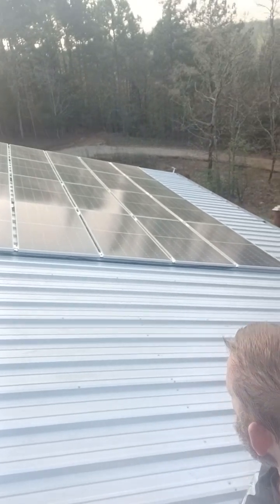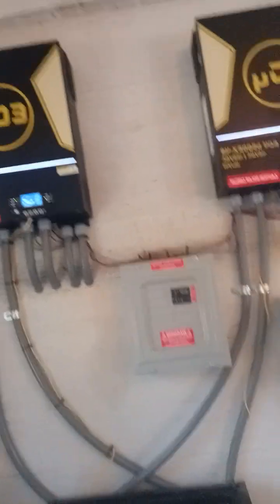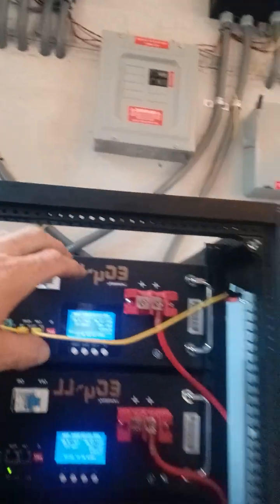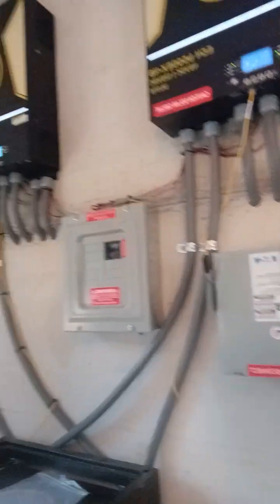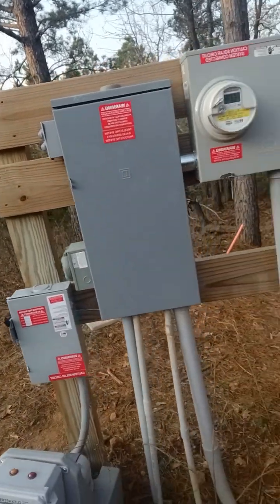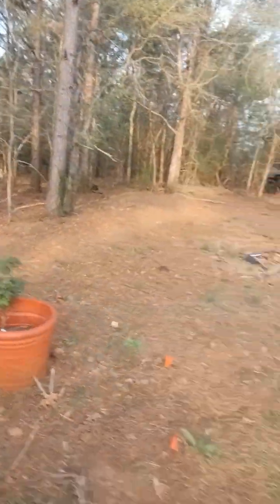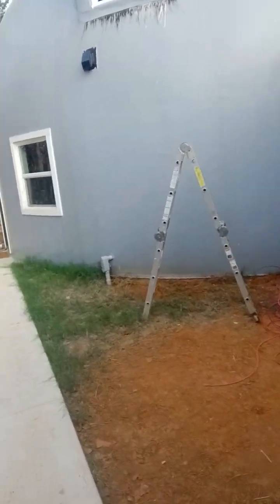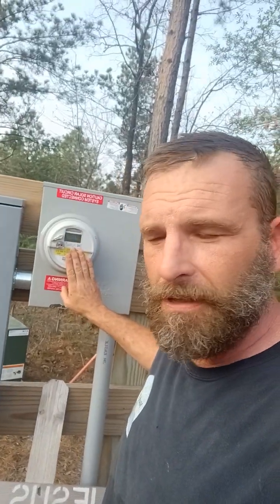offgridsolar @SignatureSolar # customer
This is a customer bought DIY signature solar special.

customer requested us to install 20 solar panels 455 Watt monocrystalline none bifacial on top of the carport that was recently just built for the solar project.
 The carport was constructed out of box tube steel powder-coated galvanized and welded narly stuff...  after installing this 20lb there was a lot of weight every movement was a blast as I look into the abyss of the wood in the woods 😂
 The customer also requested us to install 4X 5.1 25kw lithium iron phosphate battery with LCD screens plus 1x cabinet we supplied the door.
In this application he and she also had in possession 2x charging 48 volt 18 amp AC input charging units that were also installed.
2 x 6.5 KW EG for inverters powering 30 amp double pole AC side output no AC input all DC all off grid.
please supplemented a AC disconnect I'll buy the meter for fire and safety code regulations to be met.
1X Generac transfer switch ez16 platform was used 12 switches are in news 3 are on standby for later such as well and or pumps.
when I'm not the one engineering platforms I will usually let the system run about 30 days in operations kind of testing the input and output system without it crashing.
If the system passes without crashing then we add more switches until it does.😉

I'm very blessed that these people contacted me knowing my expertise could answer most if not all their questions.
me understanding the limitations I will always advise as a friend or family member before I ever will as a Salesman.
 I will always look out for you as my family.

Thank you @SignatureSolar for all the references we love you guys.